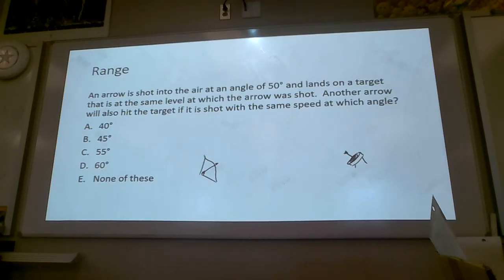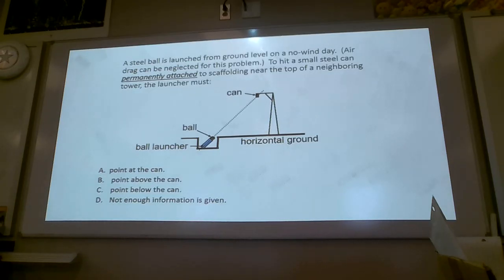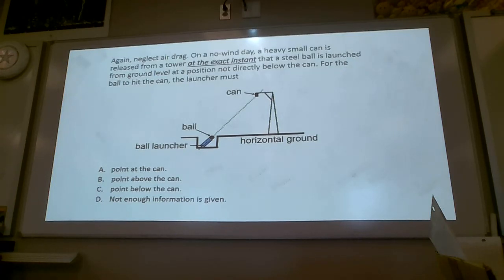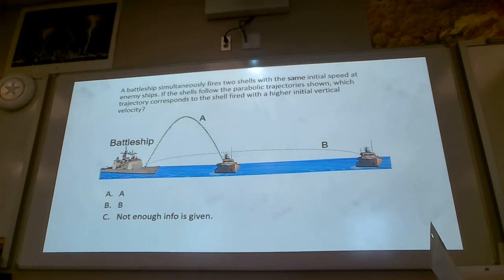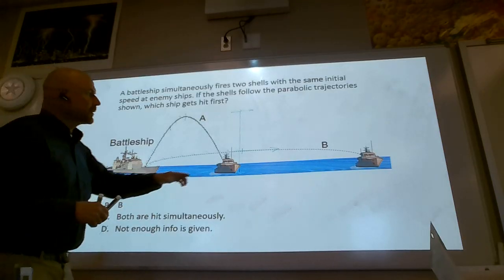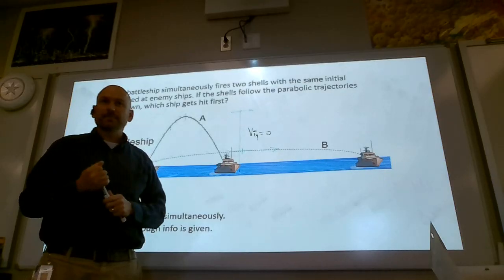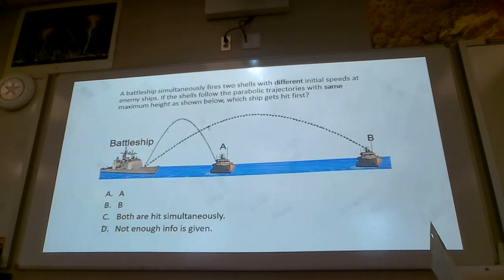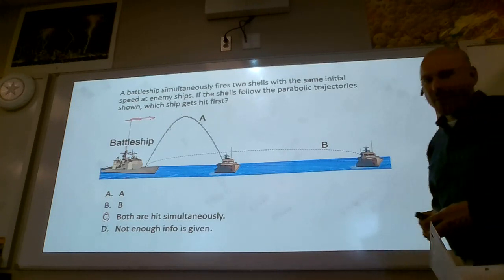Height determines time Proj Mo October 2, 2024 .webm